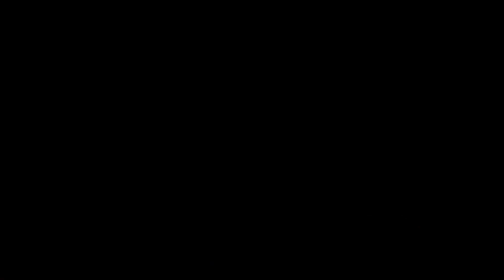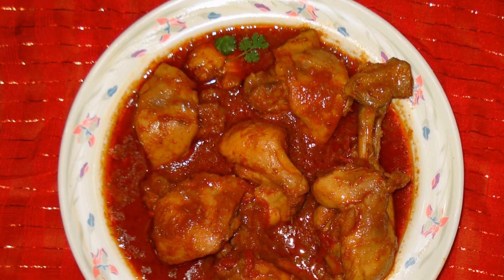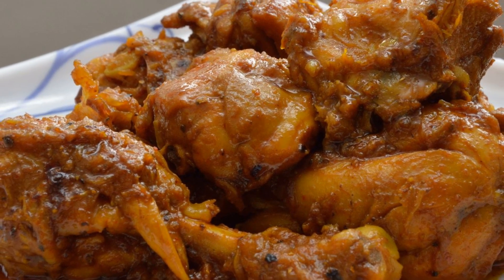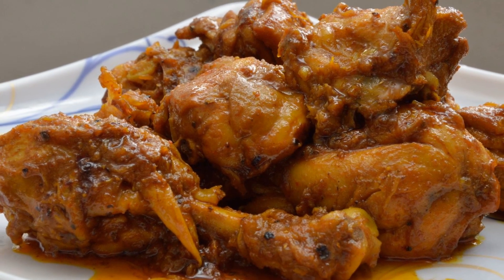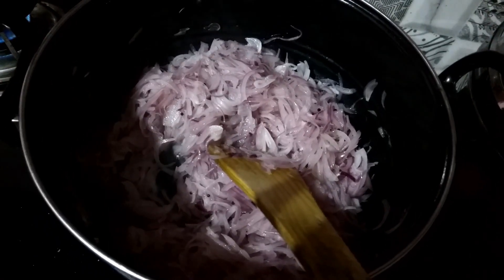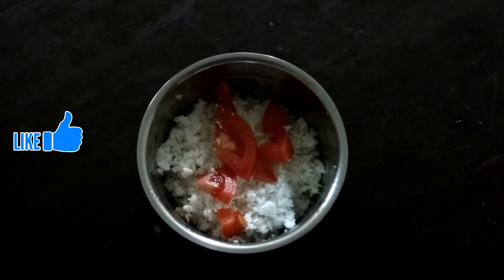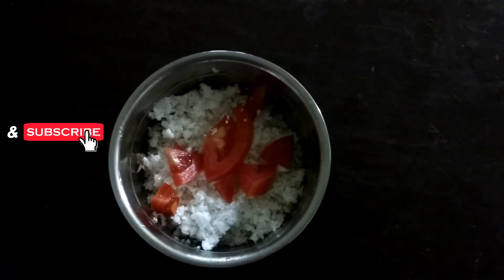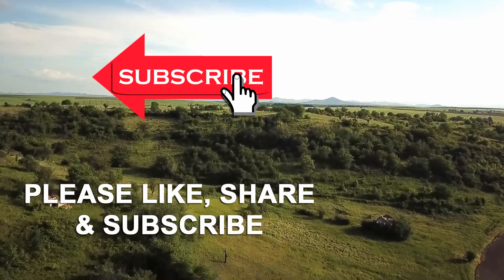കിച്ചൻ ടിപ്‌സ് || No.2 || KITCHEN TIPS || In Malayalam